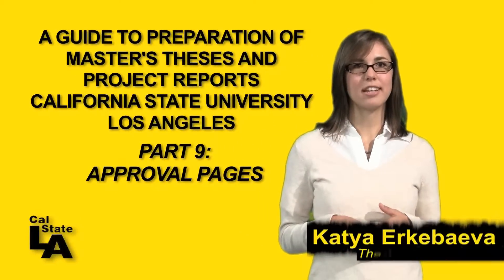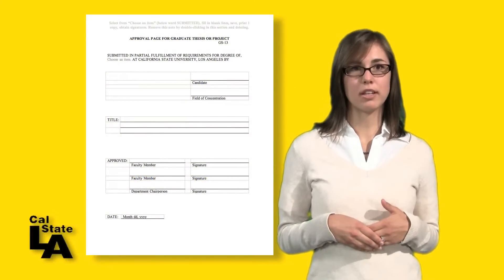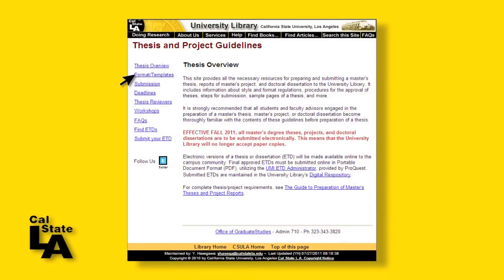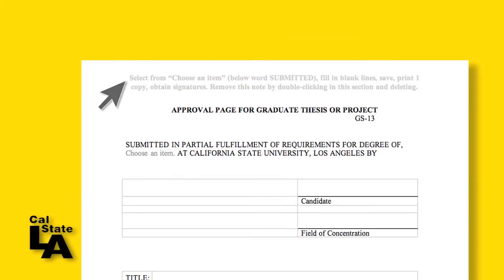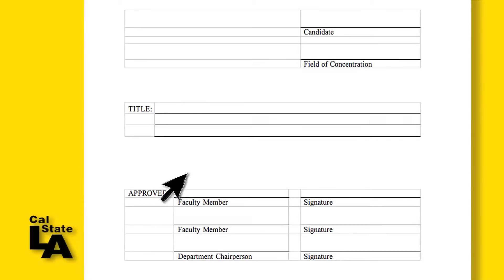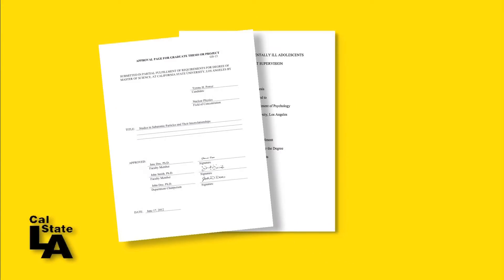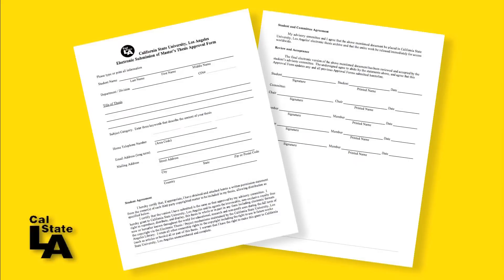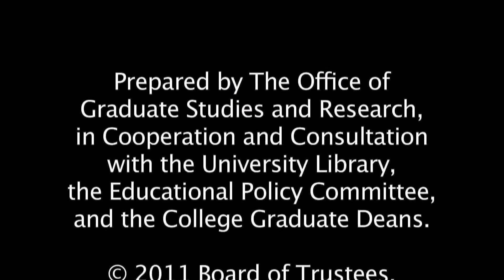Thesis Preparation Video #9 - Approval Pages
If you are ready to have your Approval Page signed, that means you are very near the finish line. Once your Thesis Committee members have approved your completed thesis or project report, they will sign off on it using this page, also known as the GS-13.